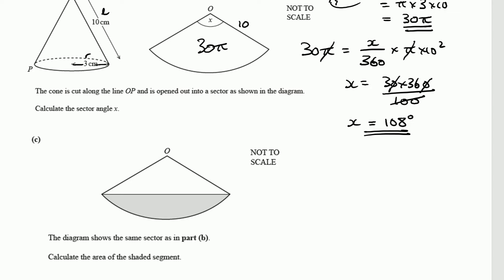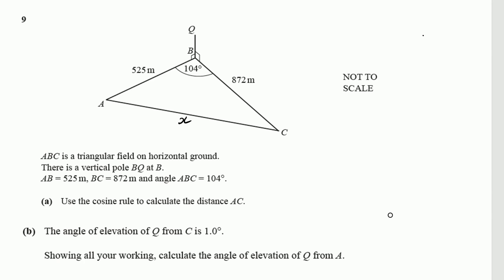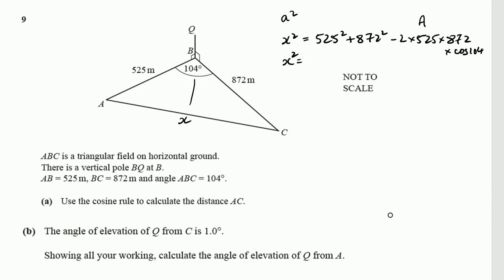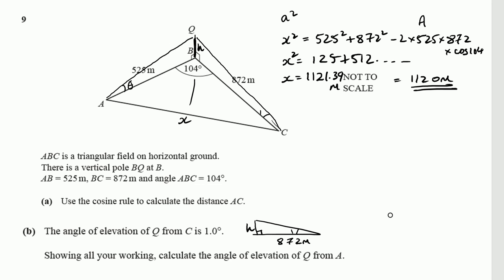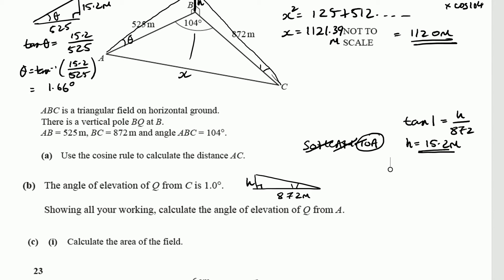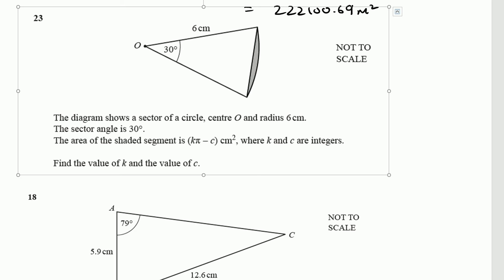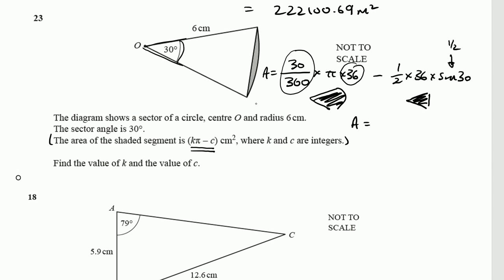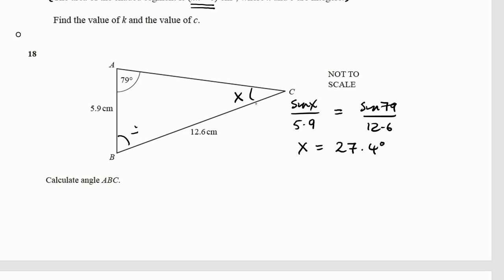13 and 14 Big Trig, Arcs and Sectors 5